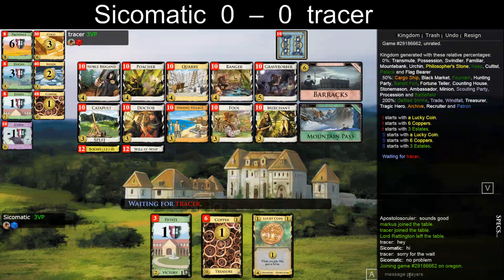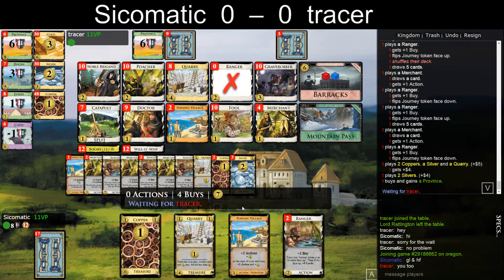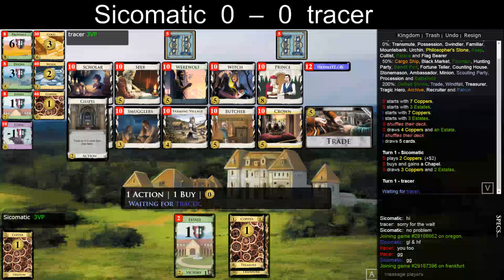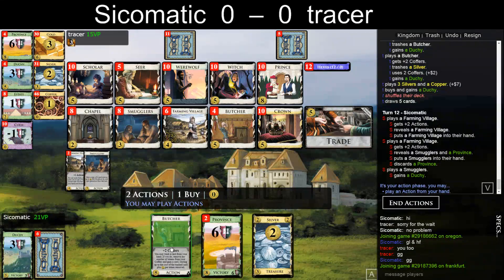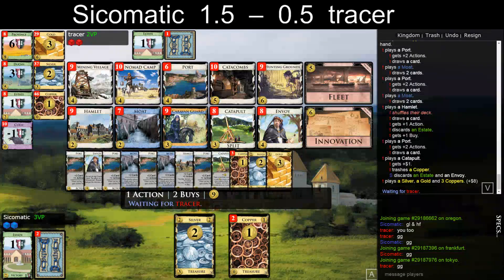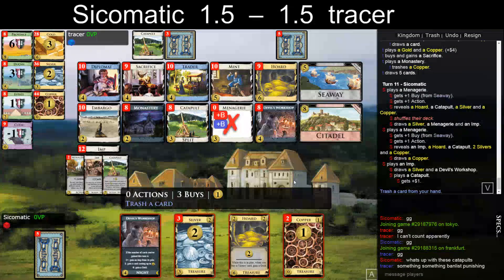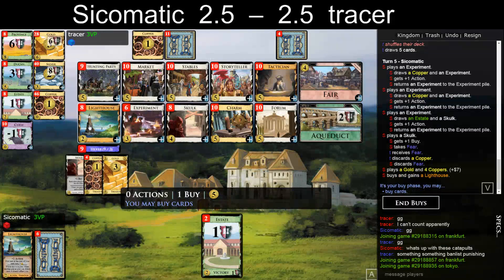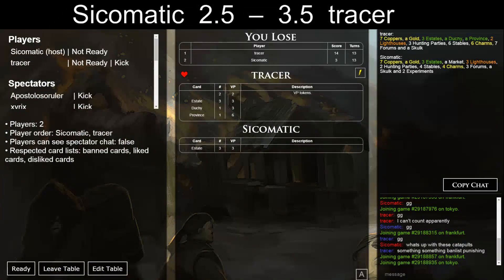Dominion League Season 35 Division A1 vs. tracer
Game 2: 0:26:13
Game 3: 0:45:25
Game 4: 0:58:15
Game 5: 1:16:12
Game 6: 1:18:45